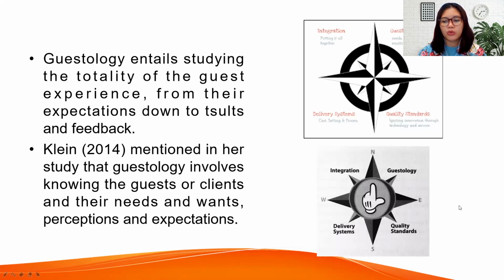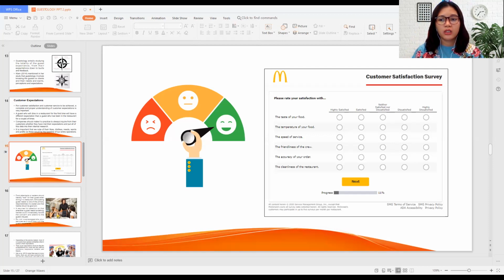GUESTOLOGY|HTM 103 PPT 2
Please watch and learn from the pre-recorded video made from Zoom App. All information is to be used for instructional purposes only. Thank you.